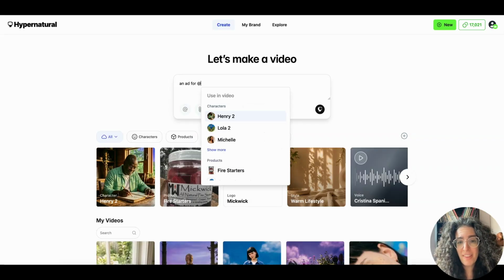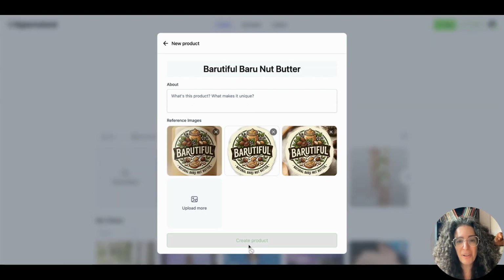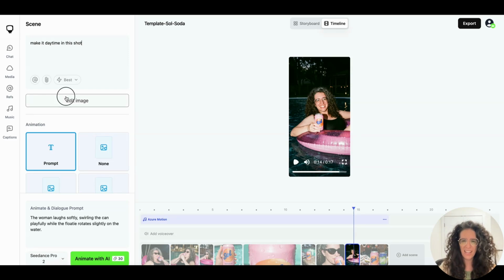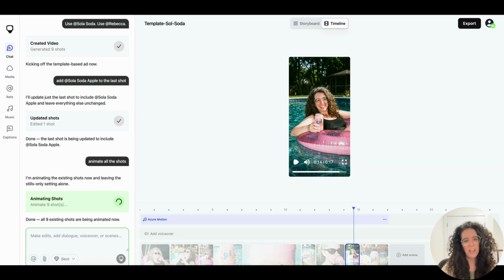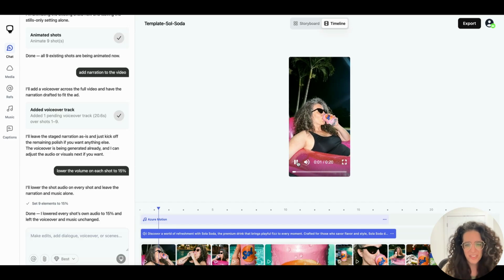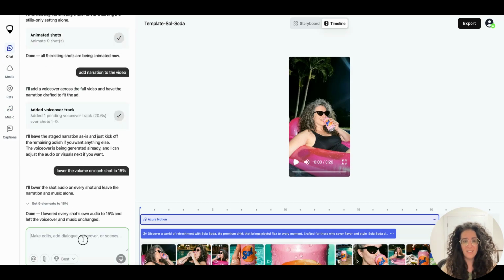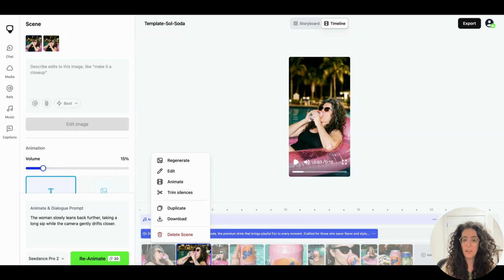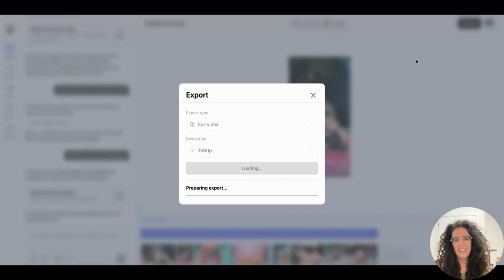How to Make AI Video Ads for Your Brand (Full Hypernatural Walkthrough)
This is a full walkthrough of the new Hypernatural, start to finish. We take one product photo and a short brief and build it into a finished ad you could run today.

Your brand deserves precision, not AI slop. That's the whole reason the new Hypernatural exists. You upload your product, your logo, your reference images, and the tool builds from what you actually have instead of guessing at a generic look.

In this video you'll see how to start from a prompt, a script, or just a photo. You'll see how scenes work, so you're not stuck scrubbing a timeline to fix one shot. And you'll see how to keep editing a generation until it looks right, instead of settling for whatever comes out first.
This walkthrough works whether you're building performance ads, organic social content, or a full CTV spot. Same workflow, same brand control, every time.

Timestamps:
0:00 Intro
0:32 Starting from a product photo
2:10 Writing the brief
4:05 Building scenes
7:20 Editing the generation
10:45 Exporting for ads vs. organic vs. CTV